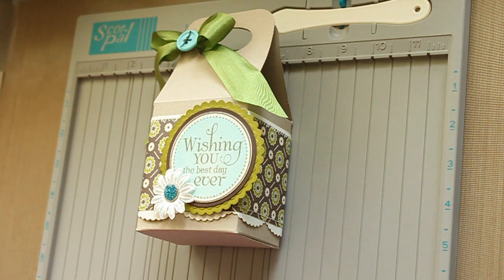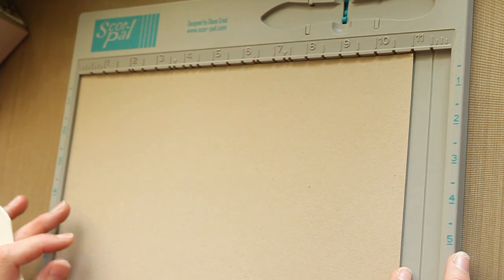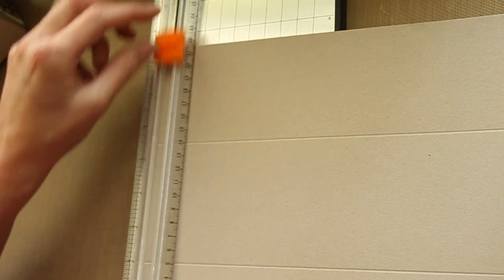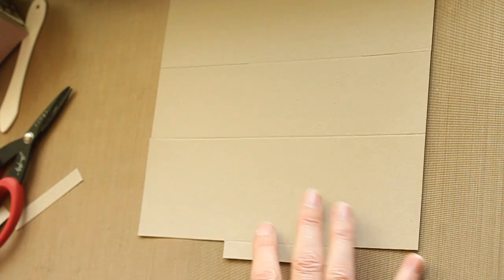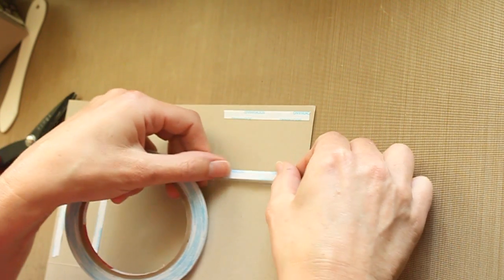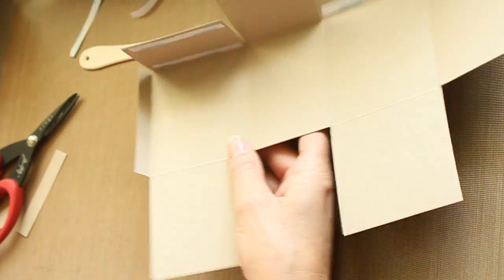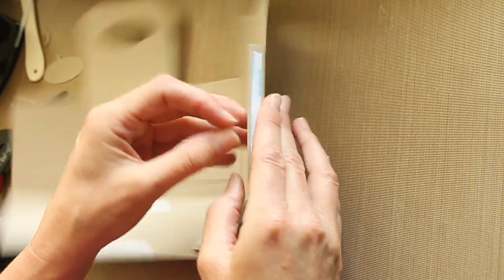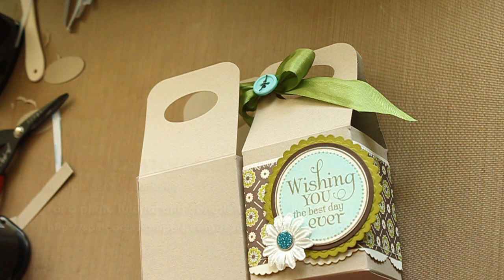Gable Box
Create a gable box out of one 8 1/2" x 11" piece of cardstock with just a few scores, cuts and punches. For step by step still pictures and more tutorials visit our resources page and tutorial